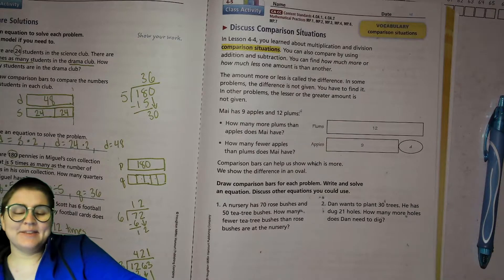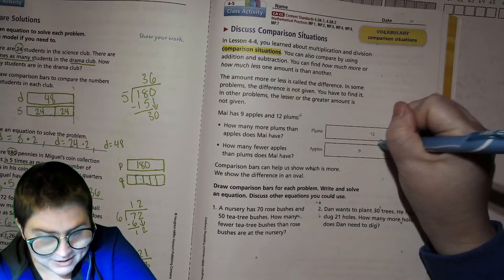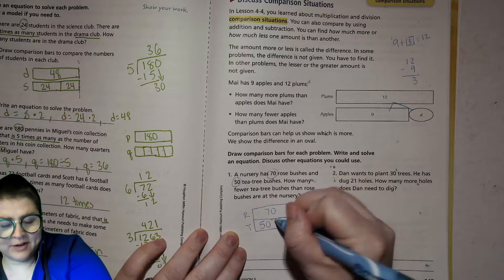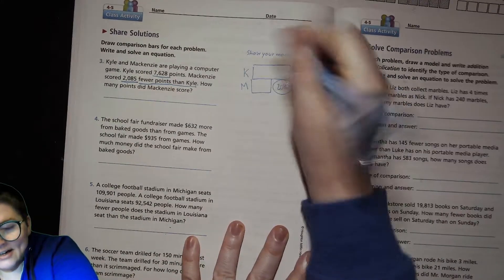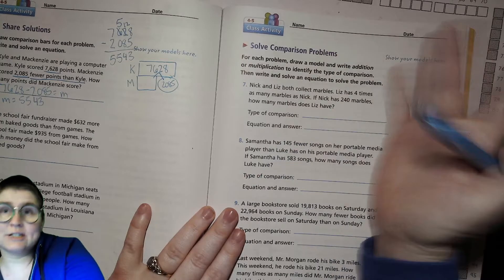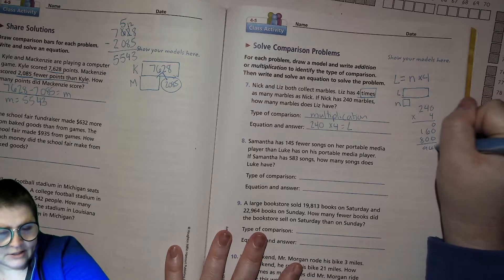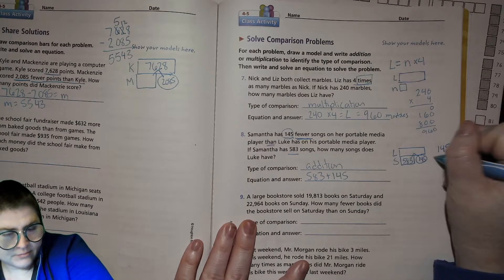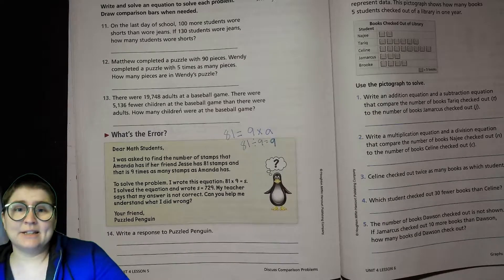4th Grade Math Unit 4 Lesson 5 California Math Expressions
Lesson 4.5 Discuss Comparison Problems